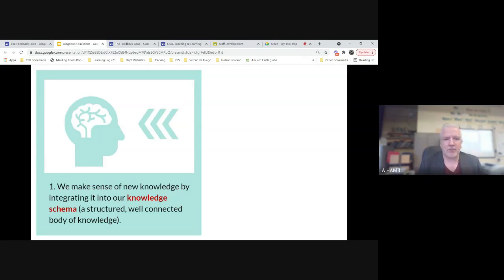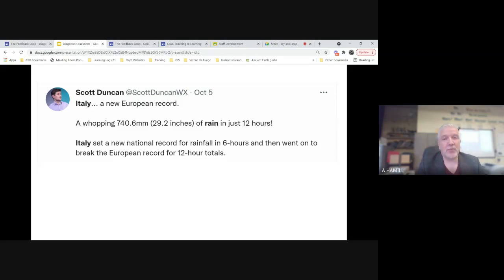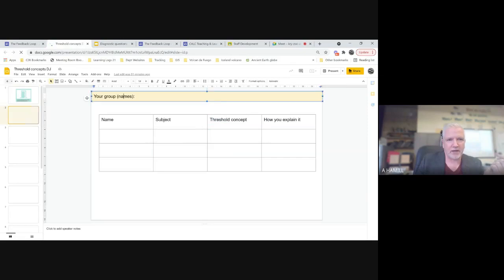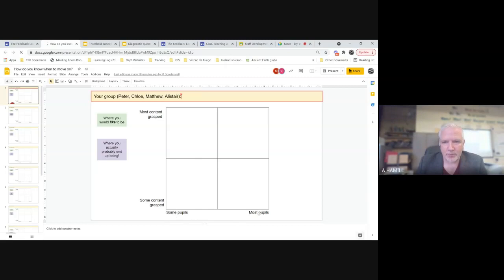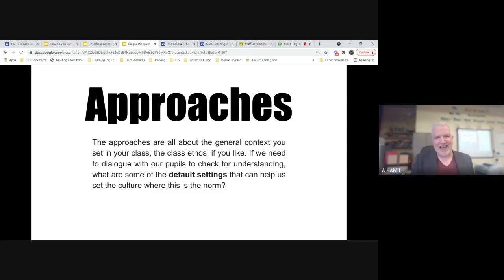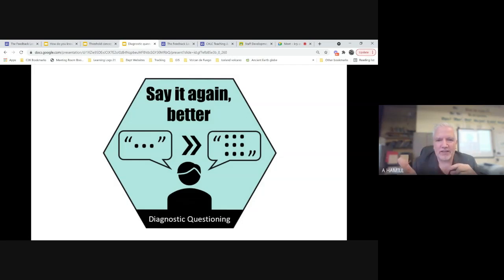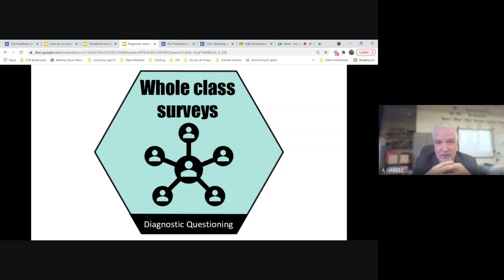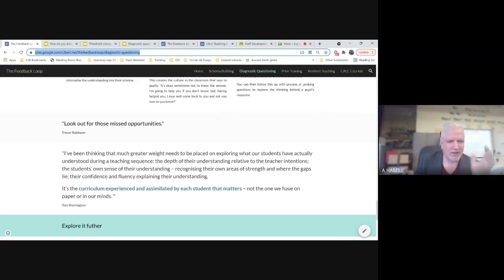Diagnostic questions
The third and final video for the Lurgan College TPL on the Feedback Loop